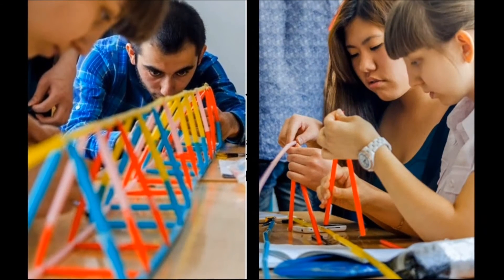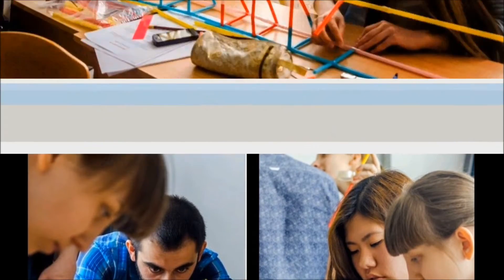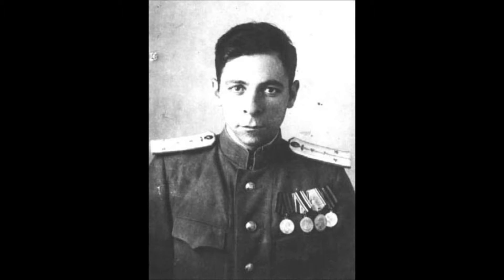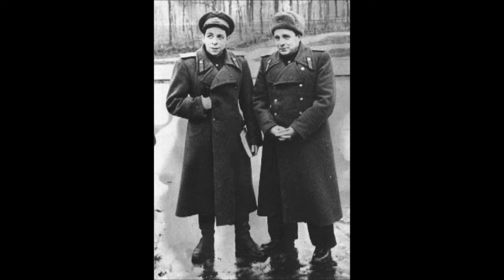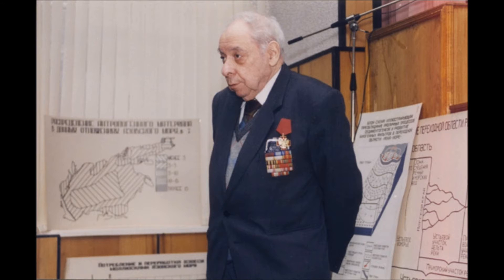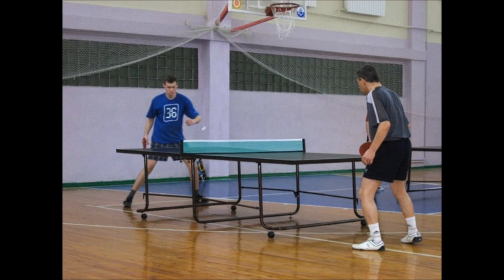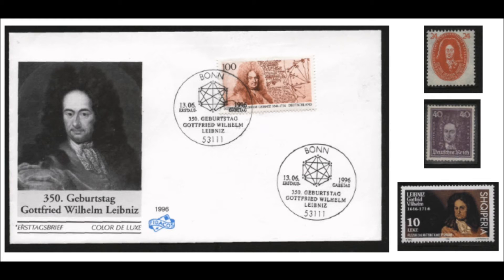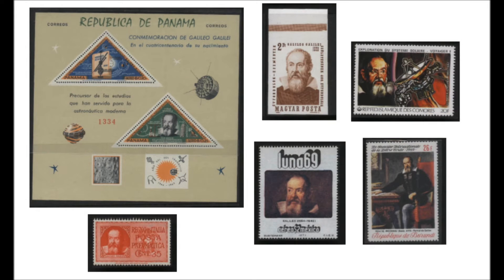Department of Elasticity Theory, IMMCS named after I.I. Vorovich - SFedU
Video presentation of the Elasticity Theory Department made by 1-st year Master's degree students Maria Panteleeva & Ekaterina Loseva for the Week of Academic Mobility in SFedU - April 2016.